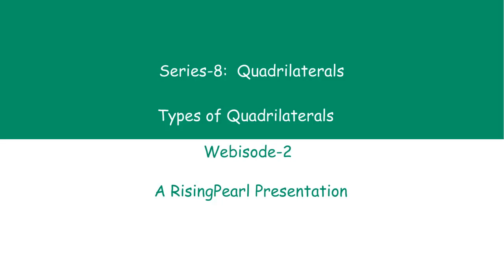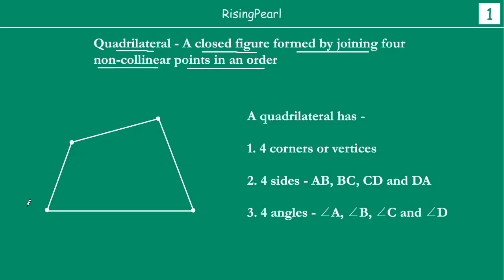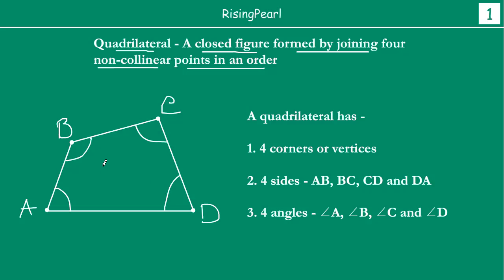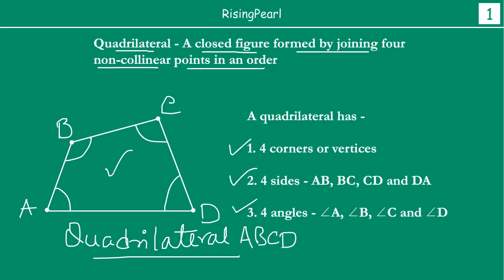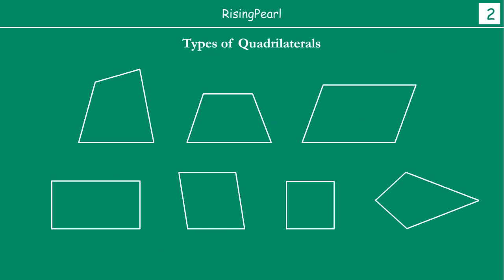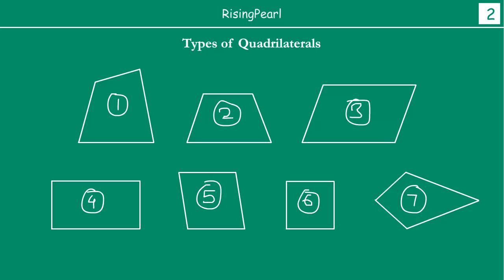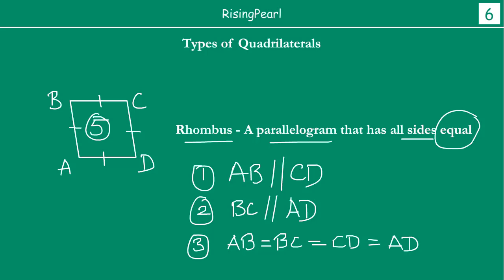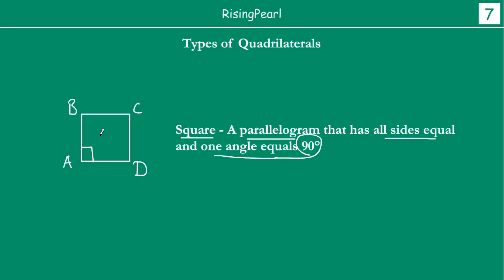Types of quadrilateral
Friends,

This is a Math video. This is our second webisode (WB-2) on "Series 8 -- Quadrilaterals".

In this video, we learn about all the different types of quadrilateral. We learn what is a parallelogram, what is a rectangle, what is a square, what is a rhombus and what is a kite.

Then we find out many properties of each of the above-mentioned types of quadrilateral.